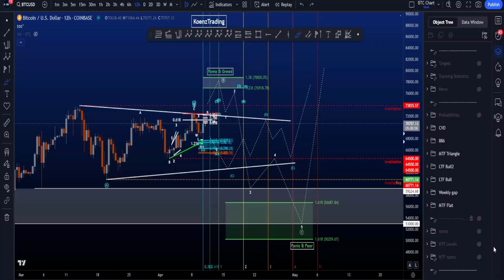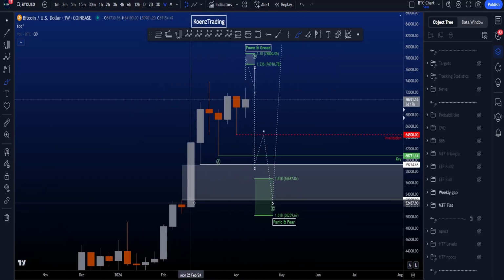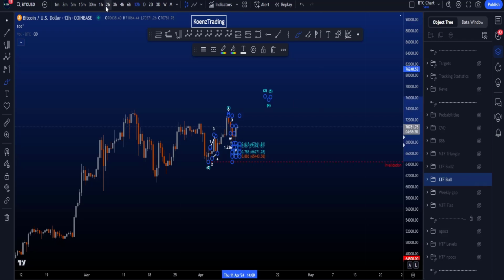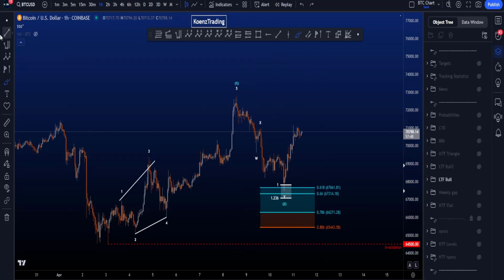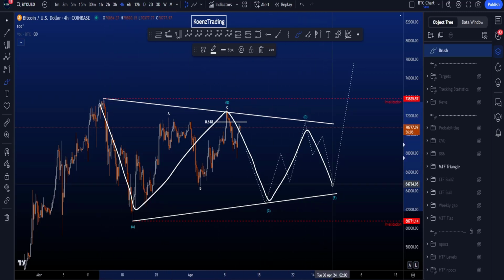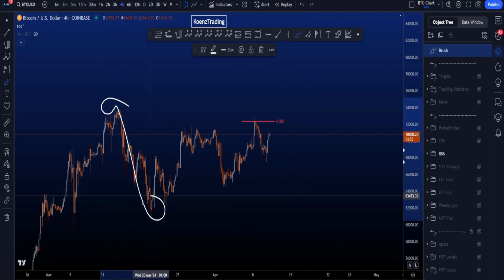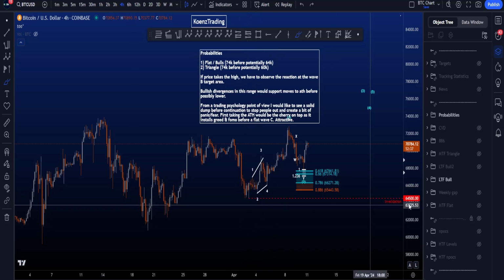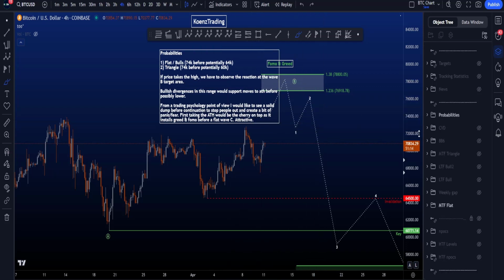Bitcoin Elliott Wave Technical Analysis Today! Bullish & Bearish Price Prediction BTC & News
▶ TIMESTAMPS
0:00 12hr Bull/Bear Flat Scenario (update)
2:29 1hr Bullish Scenario #1 (same)
3:26 1hr Bullish Scenario #2 (update)
4:43 4hr Bullish Triangle Scenario (update)
5:59 886 (same)
6:32 CVD Divergences (update)
7:06 Probabilities